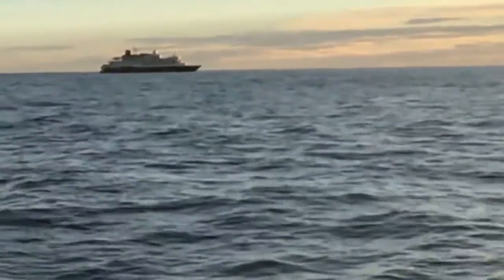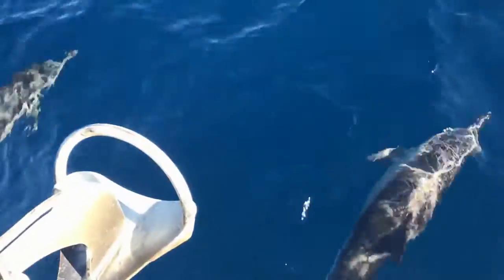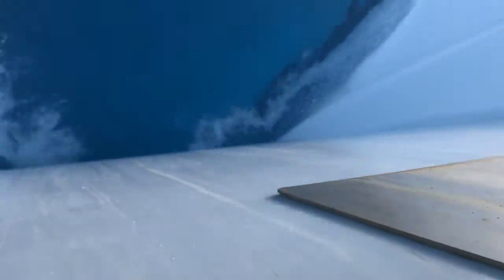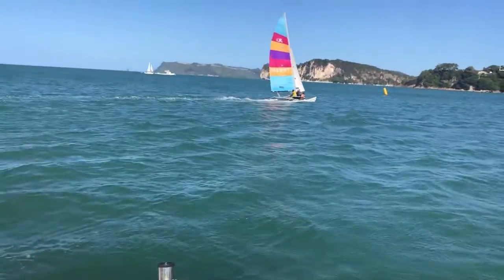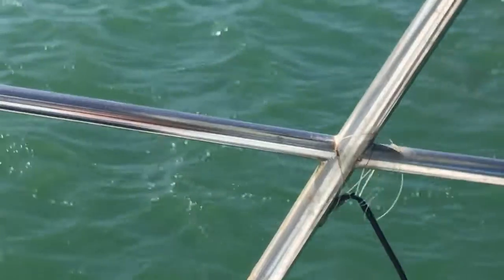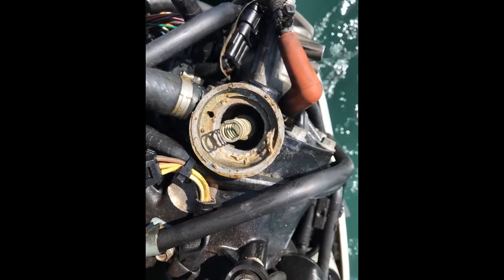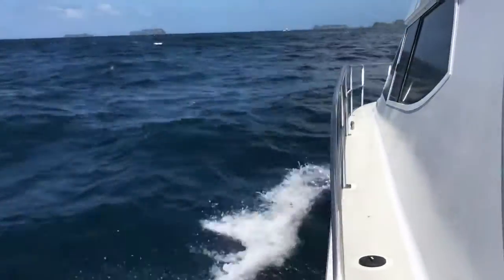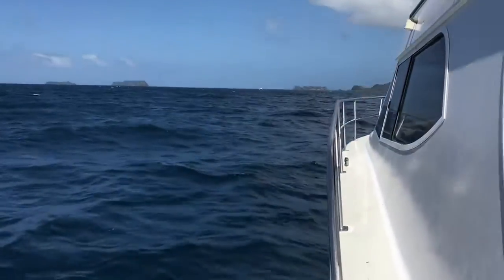leatherback, maumau,hobies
January 2019 11 metre power catamaran trip from Tauranga to Mercury Islands.